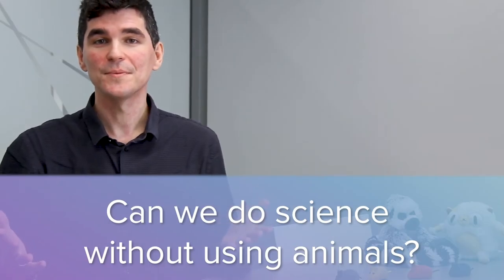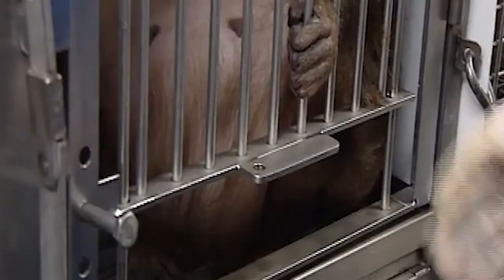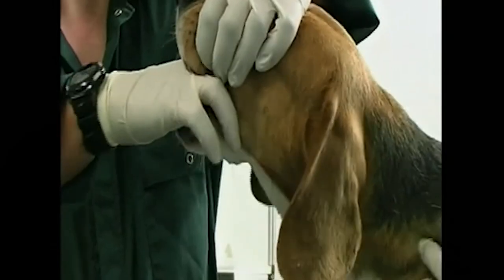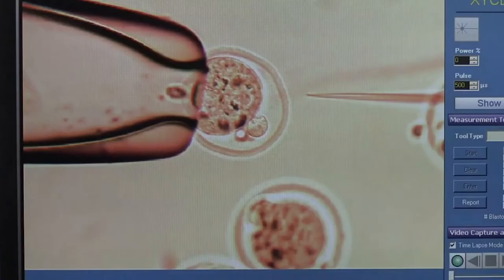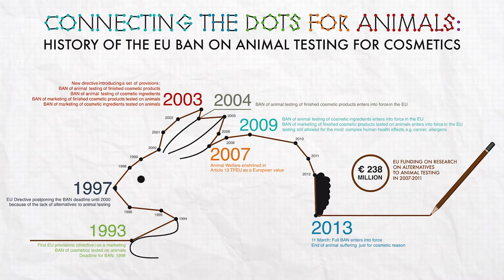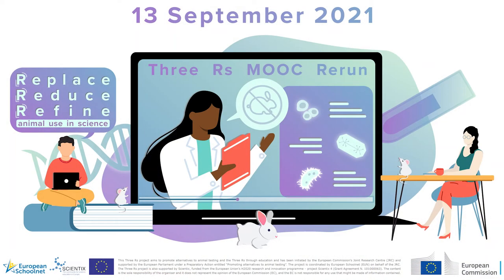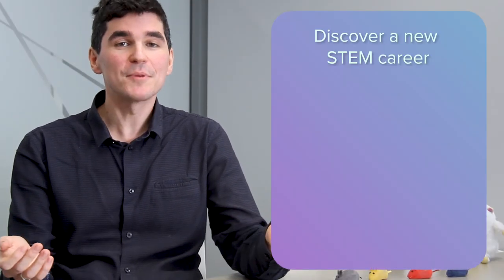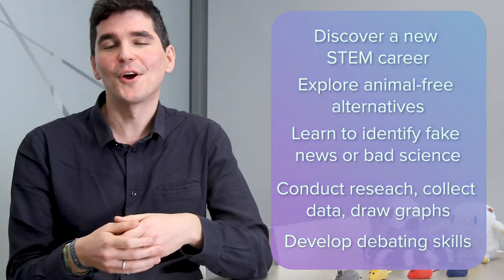The Three Rs in Education MOOC | Promotional video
What are the three principles to improve animal welfare in science?

Discover them with the rerun of the Three Rs and Animal Use in Science MOOC! “Replace” animals with other methods, wherever possible, “Reduce” by using fewer animals in research and safety testing, and “Refine” by minimising discomfort in lab animals through better housing, handling and pain relief. The MOOC will take educators through these principles as well as many examples on how to address them in the classroom. Participants will discover new ways to develop their students' critical thinking and debating skills, develop their data literacy, and enhance their understanding of scientific ethics.

With this MOOC, teachers learn about the different roles animals have in science, and where and how animals are being replaced by alternatives, taking in consideration the evolution of animal testing in history and its views thereof in science. Furthermore, teachers have the unique opportunity to include elements from other disciplines and introduce their students to critical thinking activities but also a wide variety of topics ranging from sustainability to ethics, philosophy and modern scientific practices. Teachers and students are called to question what we know and accept about scientific research so far, and visualize how the Three Rs can be applied and by whom.

-  Credits -

A special thanks to "Understanding Animal Research" for providing high resolution B-roll material of research animals. The footage used is all available on their webpage

Dr. John Young's footage originally produced by R&E newsweekly and retrieved

Promotional image readapted from Adobe Stock 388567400